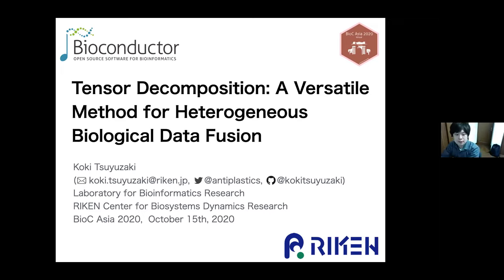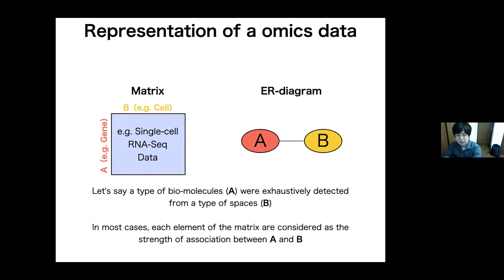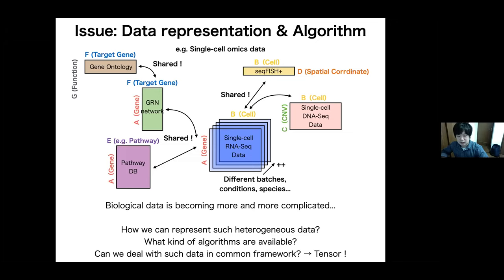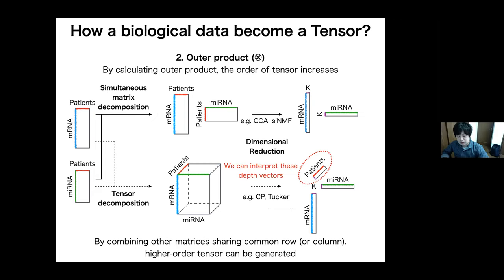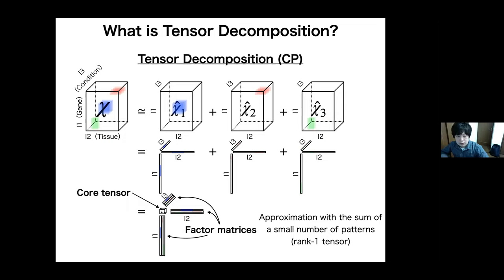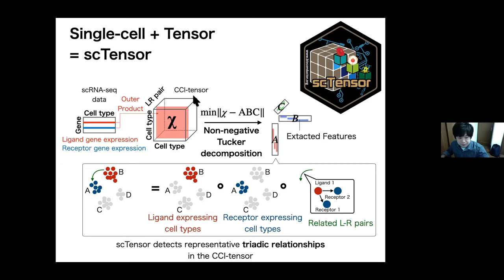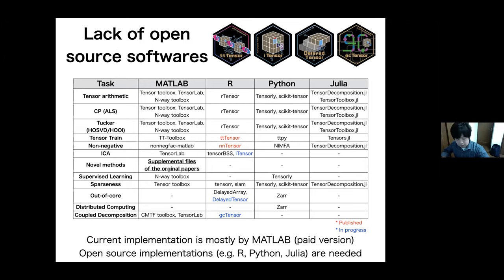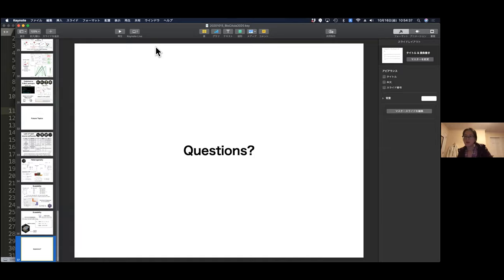Koki Tsuyuzaki, Tensor Decomposition, a Versatile Method for Heterogeneous Biological Data Fusion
Tensor Decomposition, a Versatile Method for Heterogeneous Biological Data Fusion

Koki Tsuyuzaki (RIKEN BDR BiT, Japan)

9:30 AM - 9:55 AM CST (China Standard Time) on Friday, Oct. 16th, 2020
TALK

Data in life sciences are diverse, and it is challenging to know how to represent these heterogeneous datasets, what algorithms to apply to relate them to each other, and how to make biological interpretations of such datasets. In this talk, we will introduce tensor decomposition as a potential unified framework to solve these problems. Next, we will introduce scTensor package, which is an application of tensor decomposition to single-cell RNA-seq datasets. Finally, we will introduce DelayedTensor package, which is an out-of-core and sparse implementation of tensor format to deal with extremely large-scaled tensor data.

Moderator: Julie Zhu (University of Massachusetts, Medical School)